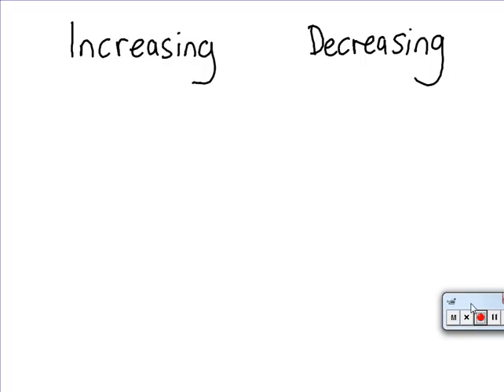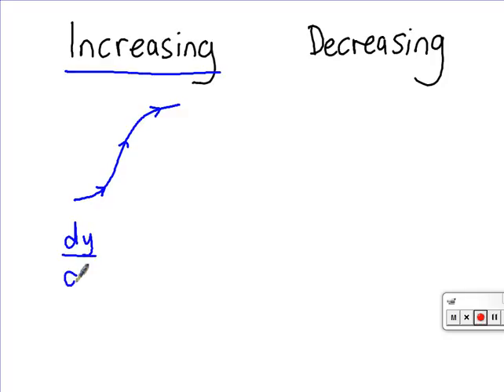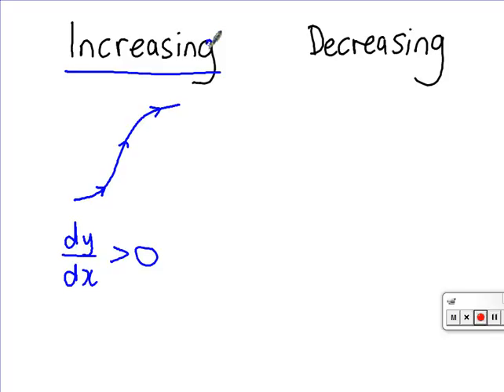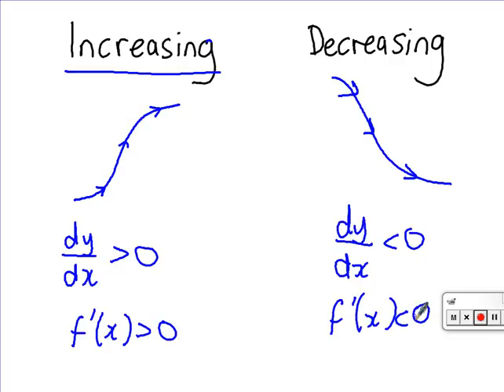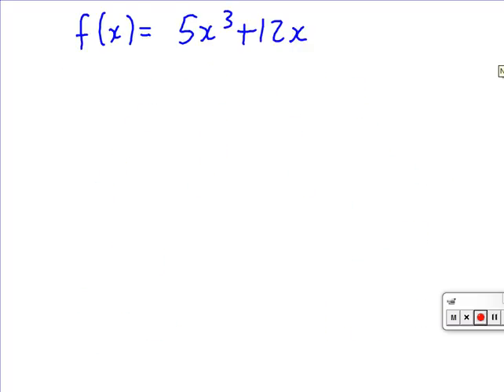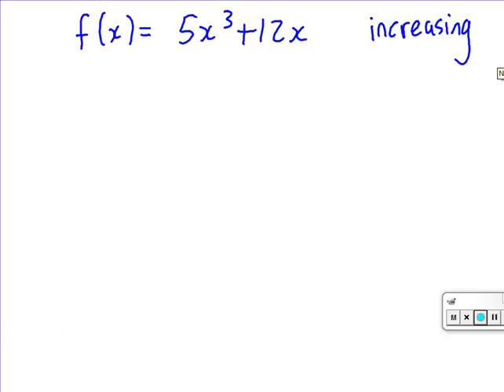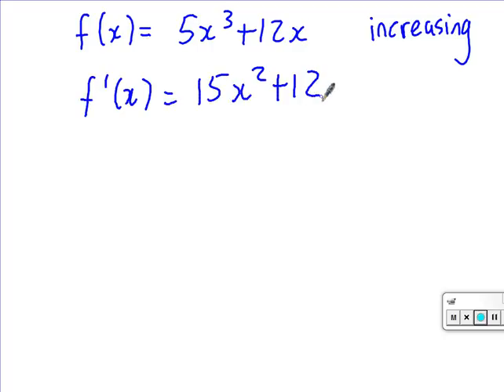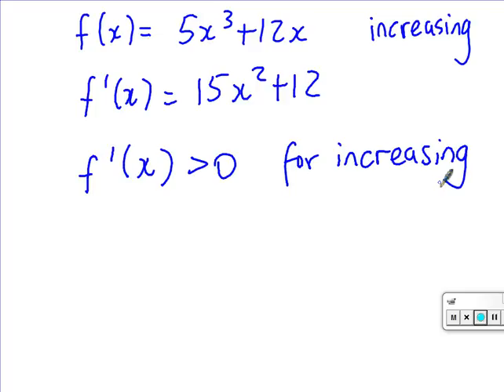9.1 Increasing and decreasing functions